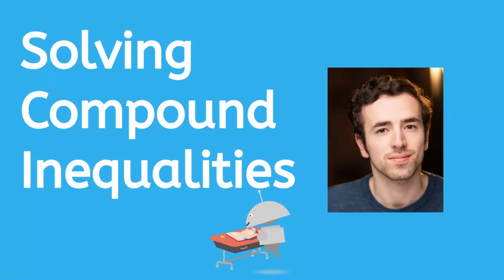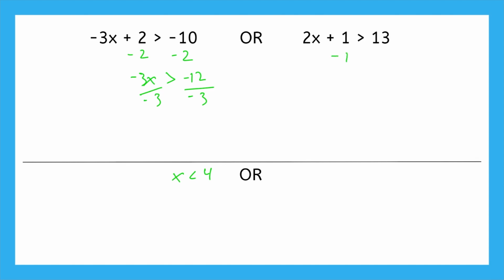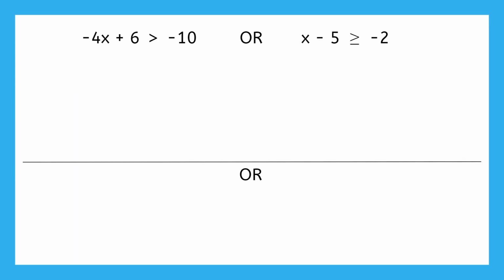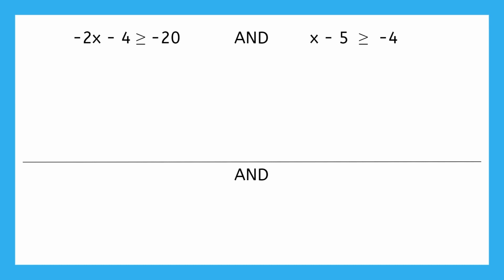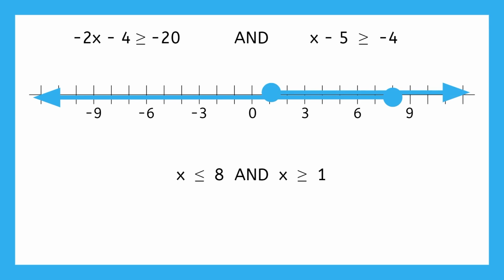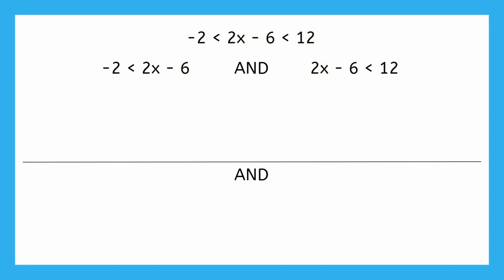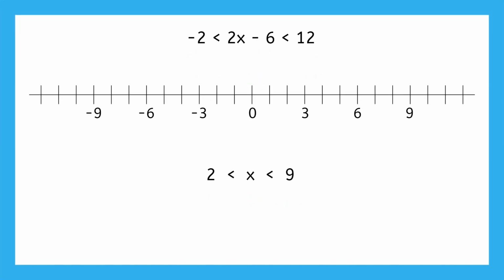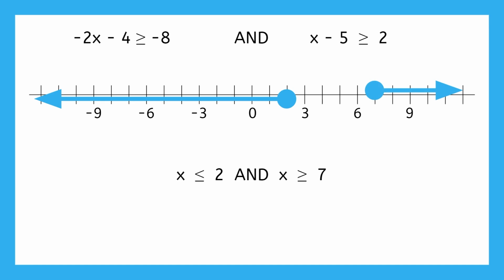Solving Compound Inequalities in Algebra for Teens!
Work with Justin to learn how to solve compound inequalities and double-check your solutions.